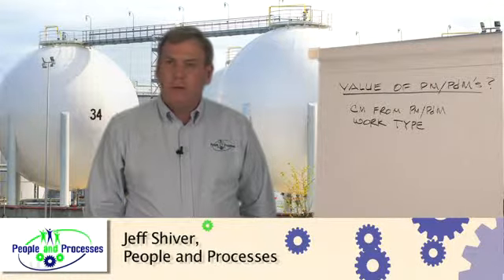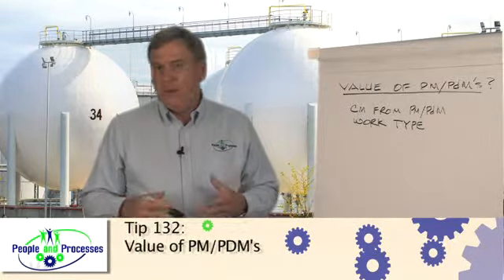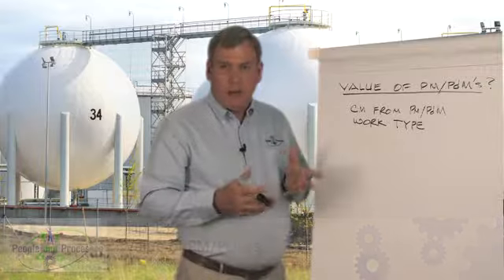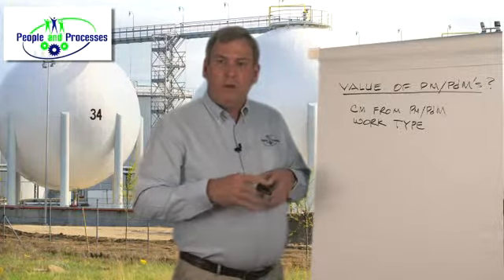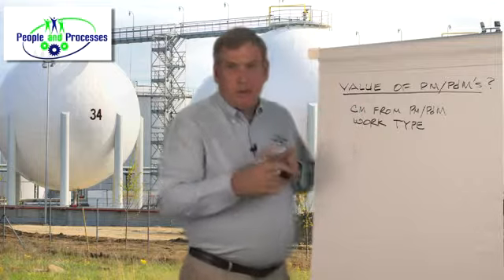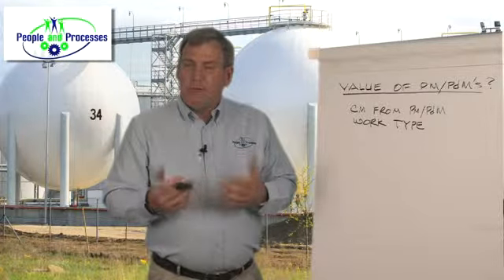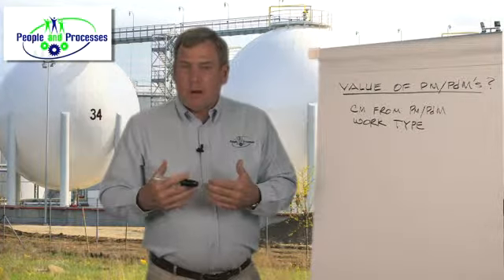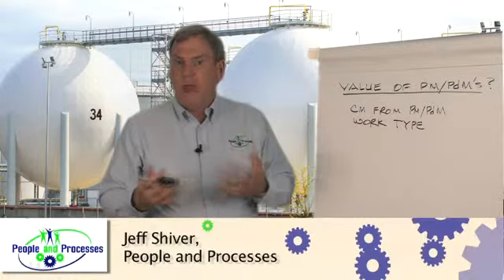Do you know the value of your PM-PDMs tasks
A short video on methods to define the value of your preventive PM or predictive PdM tasks with Jeff Shiver